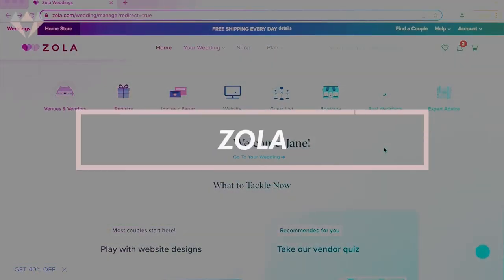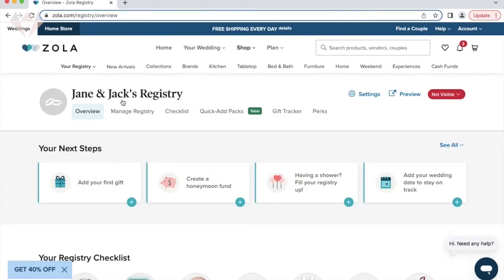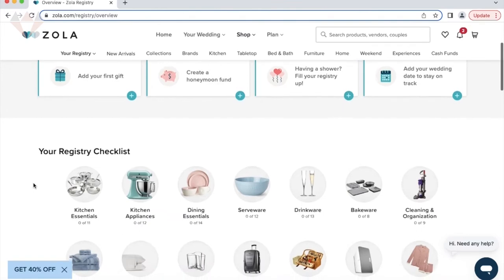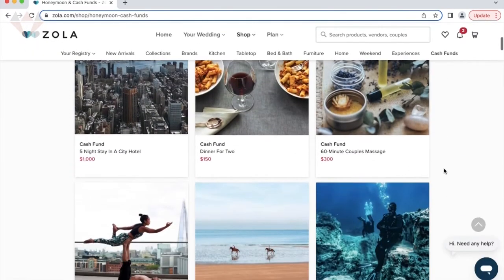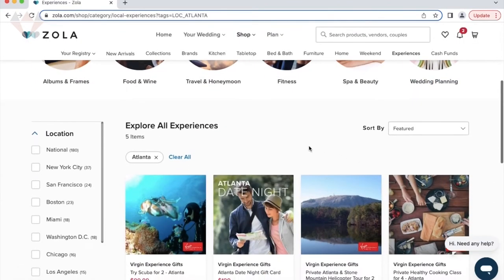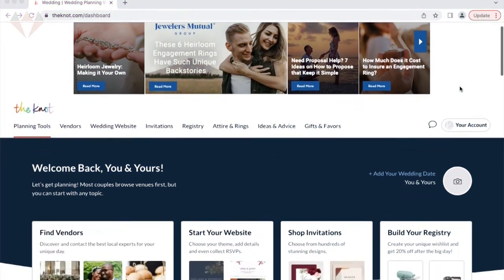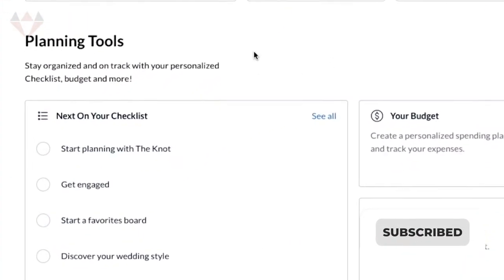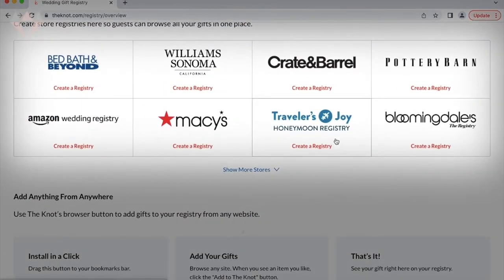Zola vs The Knot: Which Online Wedding Registry Is the Best?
Zola and The Knot are two of the biggest names when it comes to wedding planning registries. And when we say that the wedding gift registries are big, we mean big. So big, in fact, that more than 91% of Americans use a wedding website builder registry for their wedding.
With so many options out there, is hard to pick one.
Hi, my name is Lauren, and today we will take a look at the key differences between two of the most popular online wedding registries: Zola and The Knot.

Learn more about how they work by reading our complete guide

0:00 - Intro
0:08 - What Zola Offers
0:23 - Zola Registry Features
1:19 - What the Knot Offers
1:43 - The Knot Registry Features
2:00 - The Knot and Zola Similarities
2:12 - Which One Do I Prefer and Why